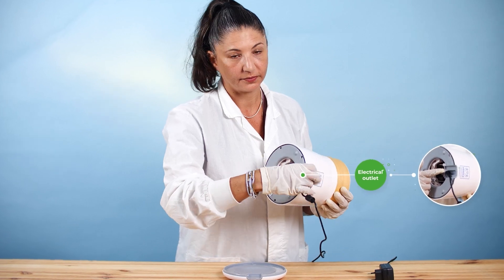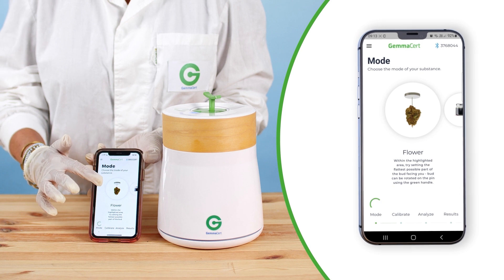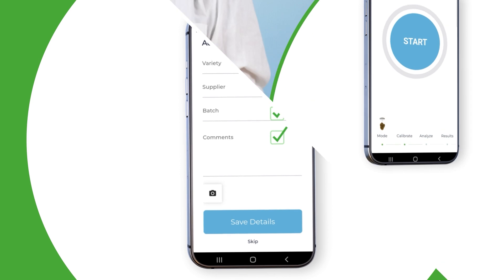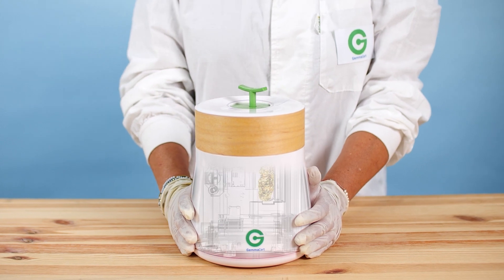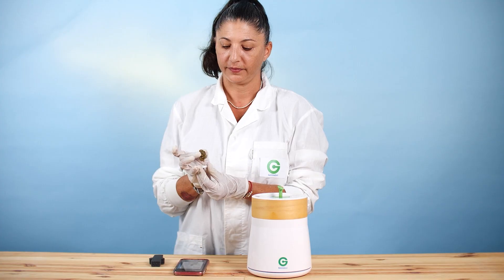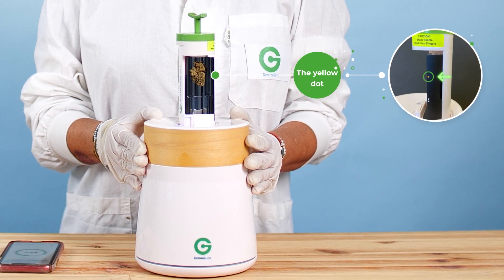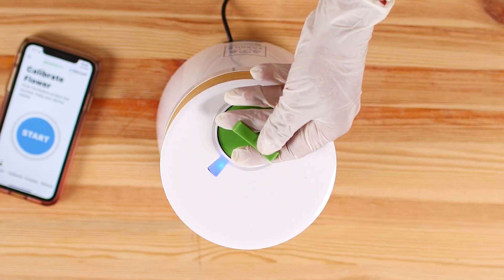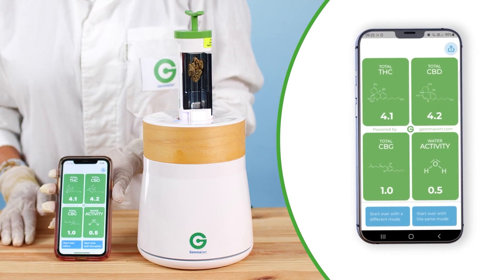ANALYZING FLOWER - iOS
GemmaCert - Analyzing Flowers